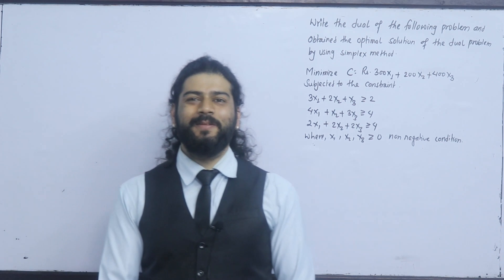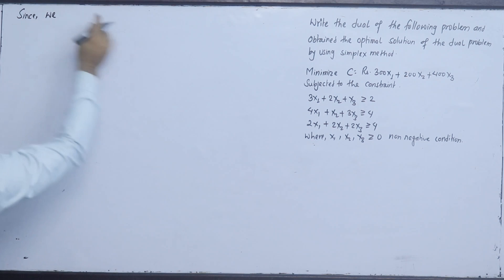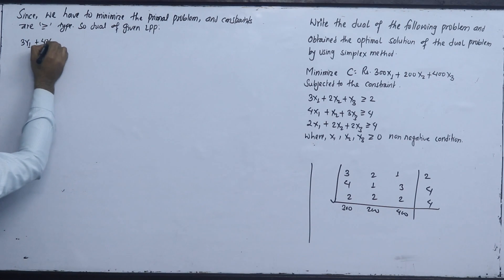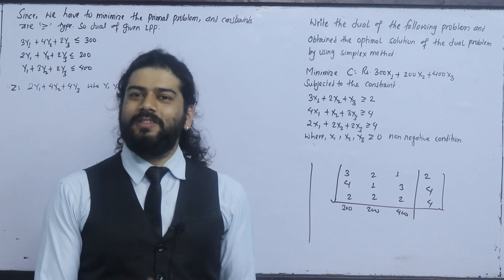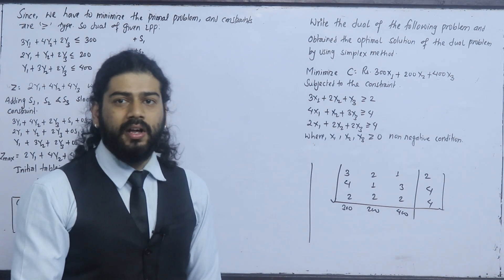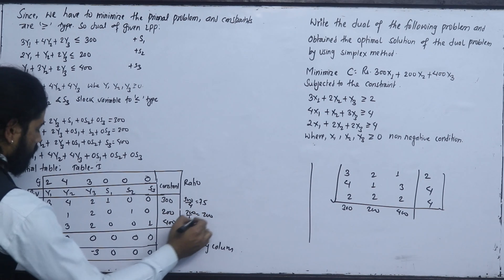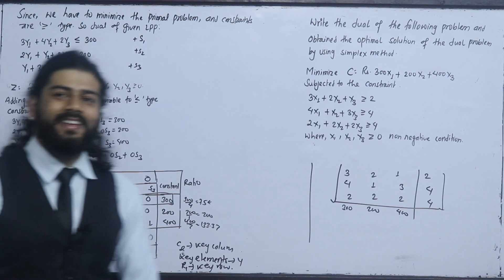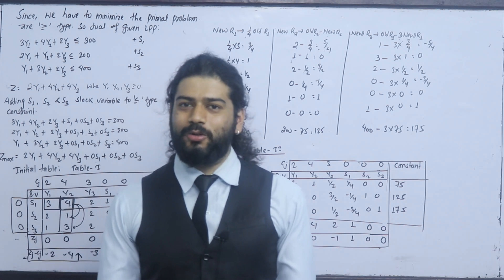Duality Part 2 Solving LLP using Duality MBS 2nd Semester Production and Operation Management LPP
Duality MBS Second Semester Production and Operation Management

Simplex Method LPP

Part 1 Simplex Method Changing Inequalities (Constraints) in Standard Form. [ Method of converting LPP problem in Standard Form by adding/subtracting Slack/Surplus/Artificial variable.

Part 2 Maximization of given LPP problem ( Basic Question- 2 constraints containing  less than or equal type )

Part 3 Maximization of LPP using simplex method ( 3 Constraints containing all less than or equal type )- MBS TU Exam Question

Part 4 Maximization of LPP using Simplex method (3 constraints all less than or equal type) MBS TU Exam Question Solution [TU MBS 2065 Q.No7]

Part 5 Maximization of LPP using simplex method ( 3 constraints - less than equal , greater than equal and equal all type ) [TU MBS 2063 Q.No 7]

Duality of Linear Programming Problem By Using simplex Method

MBS Second Semester Production and Operation Management [POM] TU Exam question solution from old is gold, All important  Question Answer

MBS Production and Operation
TU MBS Solution

For More:
Kshitiz Subedi
EDU GLOBAL FOUNDATION
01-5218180